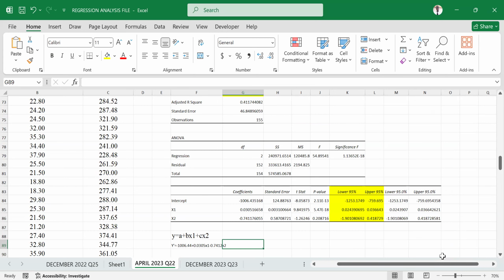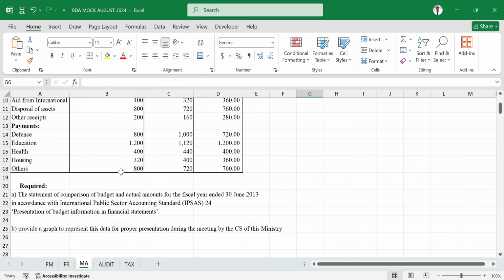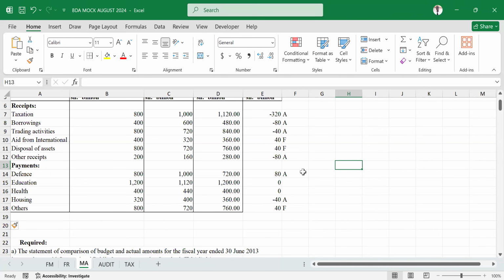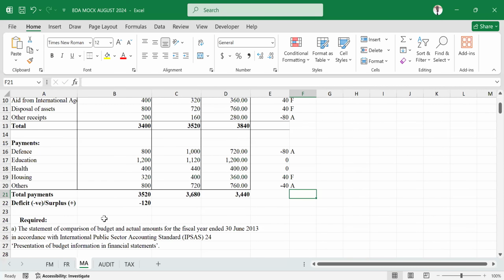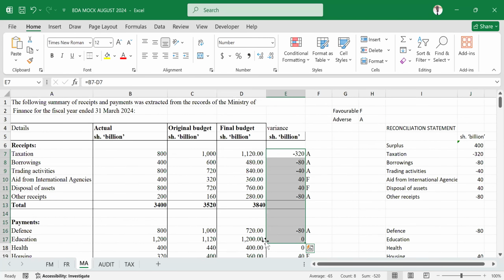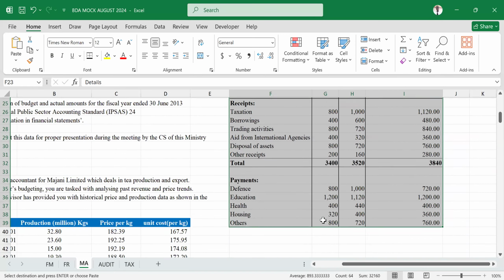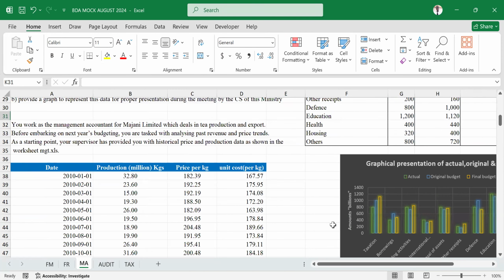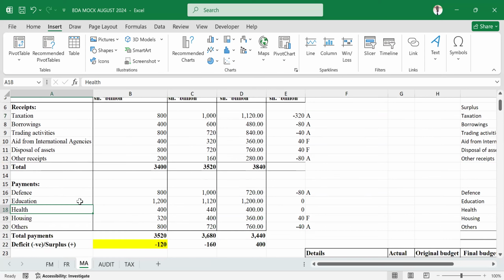Business Data Analytics (BDA) Revision: Budget Analysis and presentation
In this video ,we explain the concept of budgeting ,analysis and presentation using variance,Surplius & Deficit reports. Budgeting (cash & flexible) is a component topic in Management Accounting which is now a compulsory section in a BDA exam .
BDA is a final exit practical paper for Accountants and any professional pursuing licensing and Accreditation by ICPAK -professional regulatory body in Kenya.
At JS Online College,we offer online coaching on BDA ,Advanced Excel and practical Accountancy at your convenience .